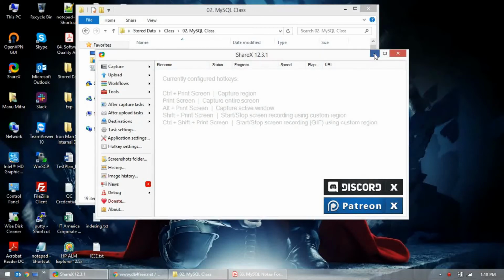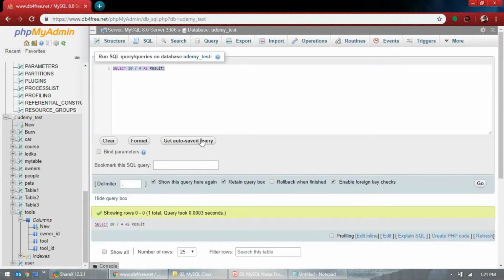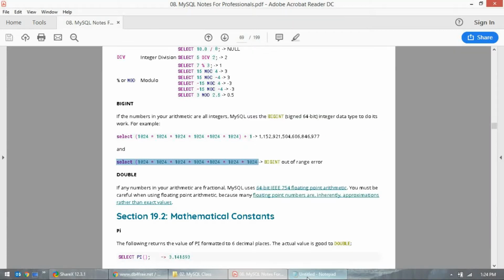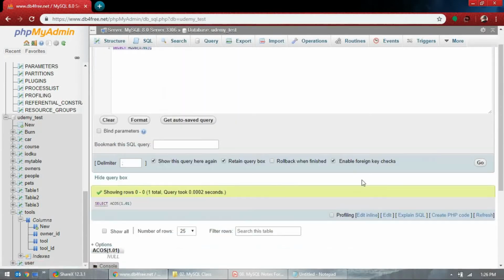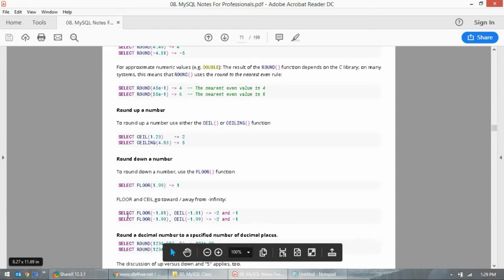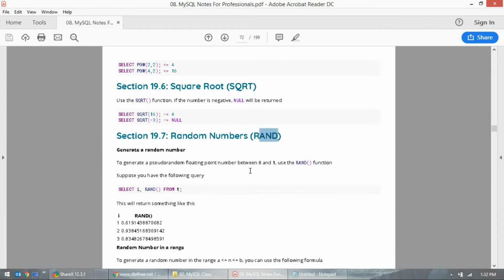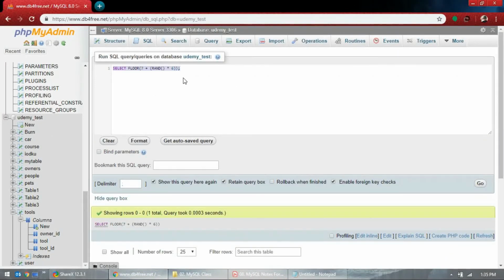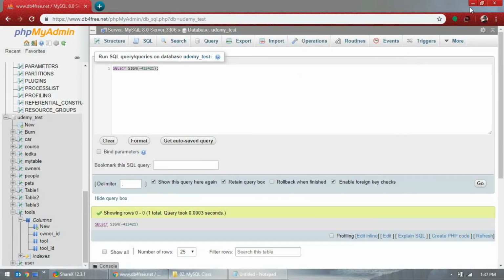19. Basic Concepts of MySQL Database (Arithmetic)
19. Basic Concepts of MySQL Database (Arithmetic)